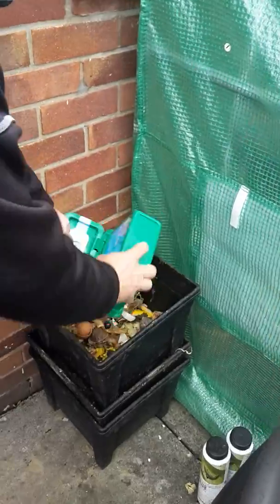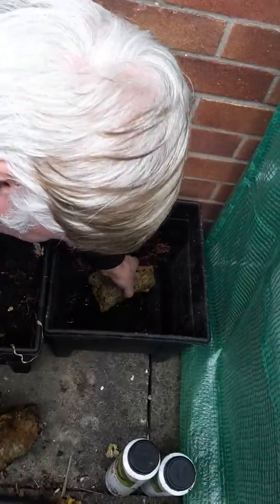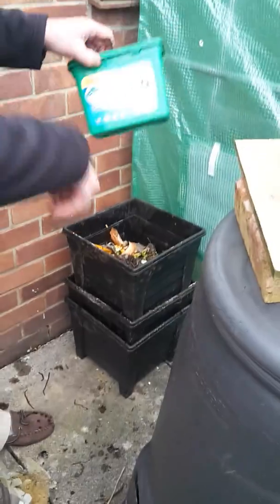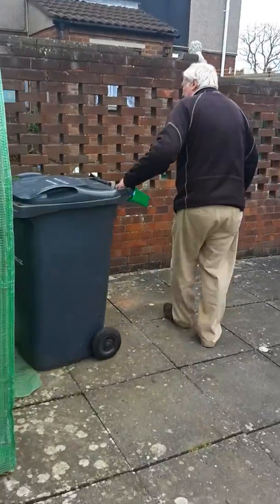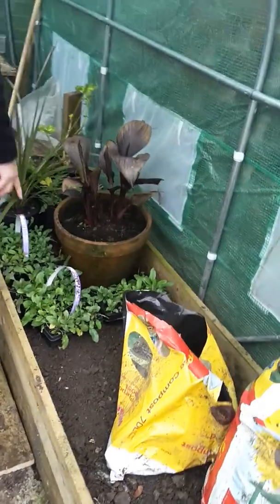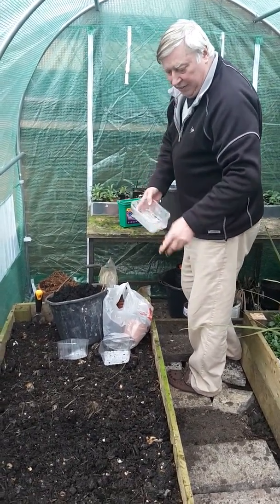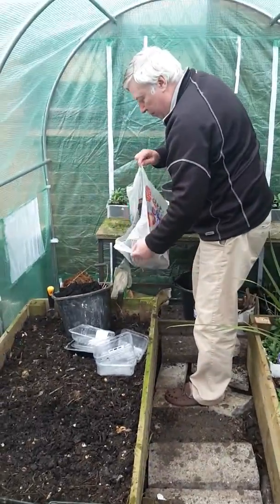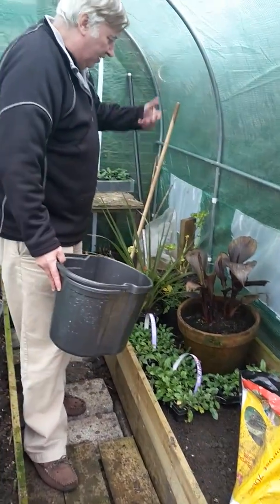Worms & The Green House